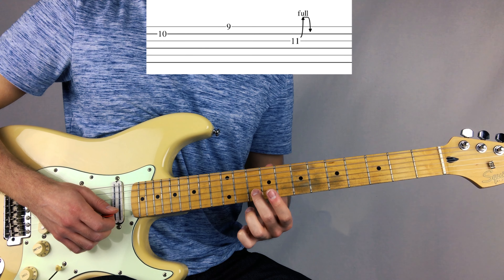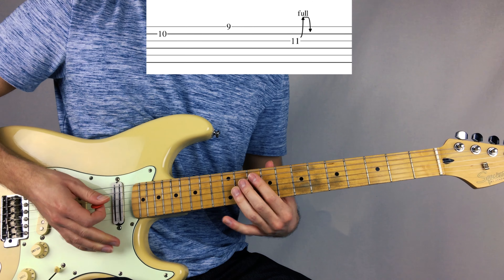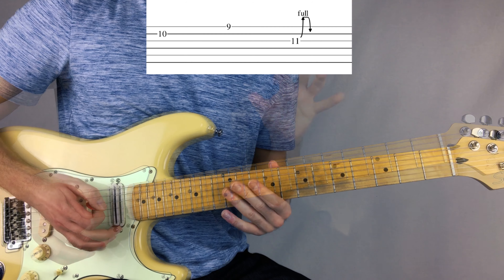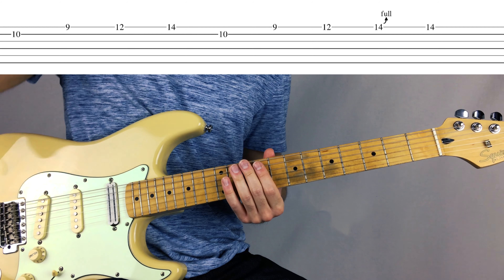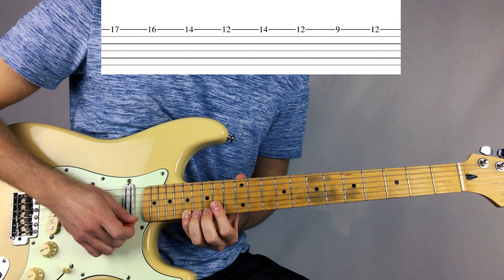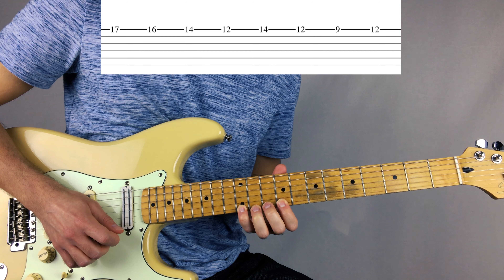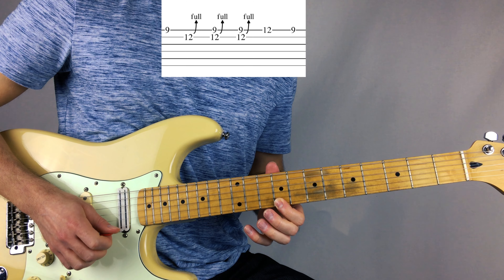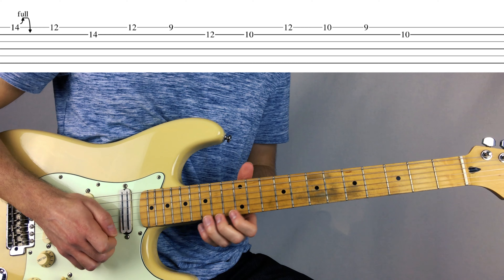RED HOT CHILI PEPPERS Californication - Solo - Guitar Lesson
Solo Time!

We’re back with another good vibration. Let’s set off some earthquakes to our guitars with John Frusciante’s melodic solo on Red Hot Chili Peppers’ Californication!

Any solos you want to learn? Post in the comments below.
Gear I used in this video:

Strings: D'Addario EXL110-3D Nickel Wound Electric Guitar Strings, Regular Light, 10-46

Guitar Tuner: Snark ST-2 Super Tight Chromatic All Instrument Tuner

Microphone: Blue Yeti USB Microphone - Silver Edition

Lighting: Emart 900W Softbox Lighting Kit Photography Continuous Photo Studio Light System for YouTube Video Shooting Soft Box 24" x 24"

Backdrop Mount: MOUNTDOG 2M x 3M/6.5ft x 10ft Photo Backdrop Stand Kit Photography Studio Background Support System with 4 Clamps Carrying Case Heavy Duty Stand for Video Shooting Portrait

iPhone Tripod Mount Adaptor: Phone Tripod Mount Smartphone Adapter, with Remote Shutter Smartphone Holder Clip for iPhone X 8 7 6 6s Plus Samsung Nexus Selfie Stick Camera Shutter Control

Audio Interface: Focusrite Scarlett-Solo Gen2 USB Audio Interface with Pro Tools First

IN UNISON

From instructional videos to creative content, to performance videos, IN UNISON is devoted to all things guitar and music education-related. A platform to learn, share, and inspire.